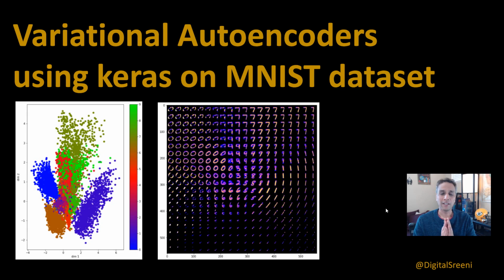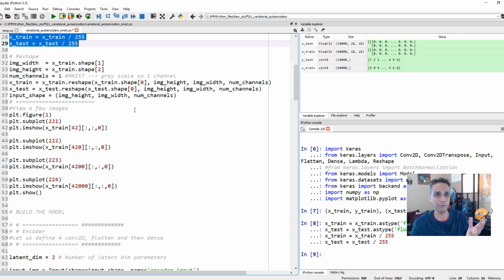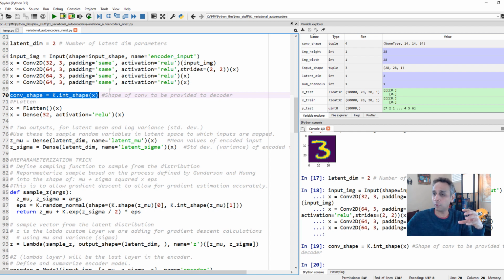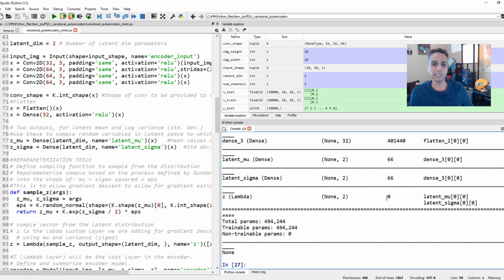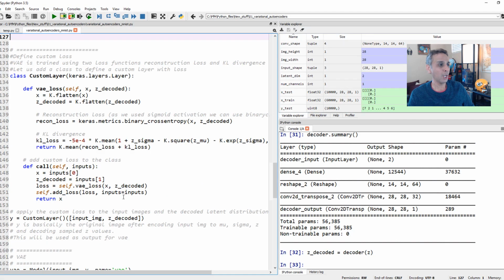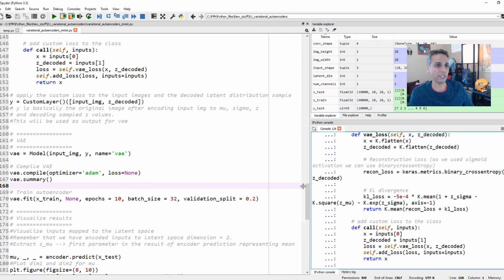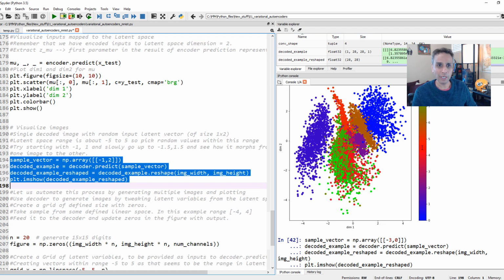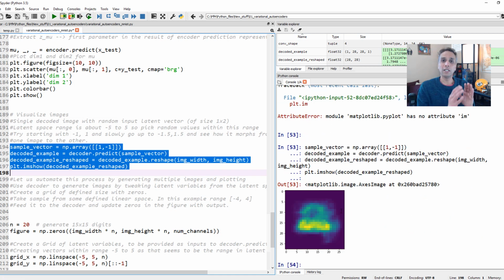179 - Variational autoencoders using keras on MNIST data